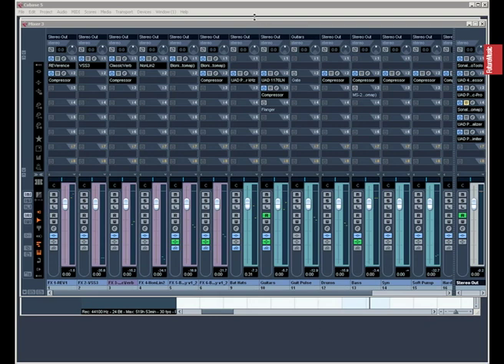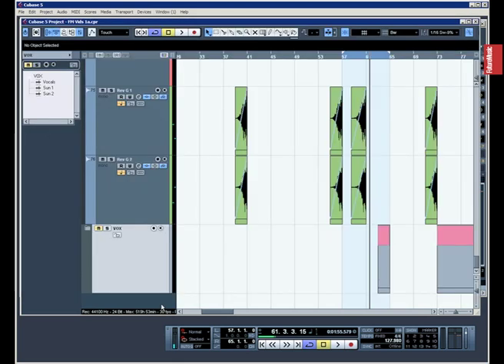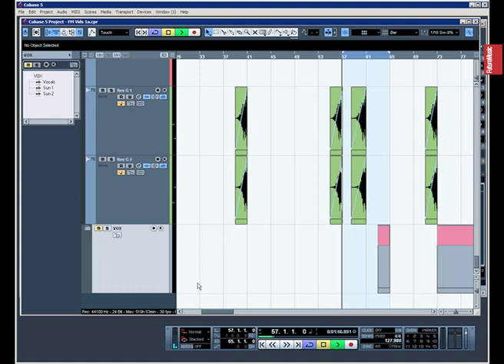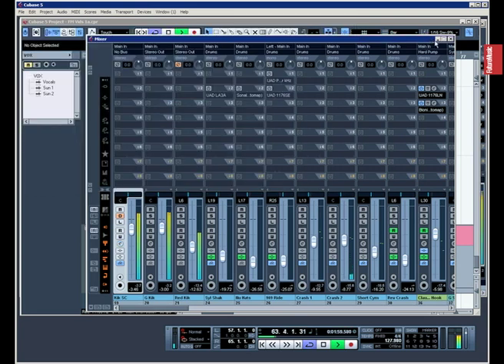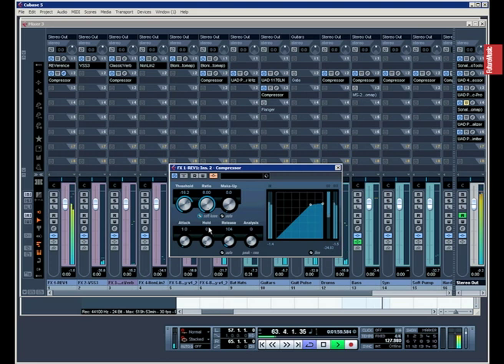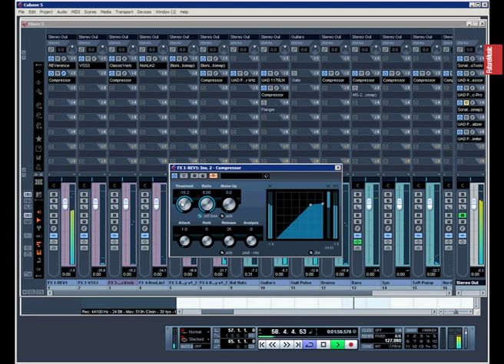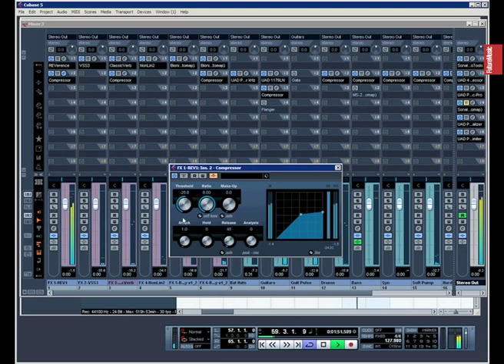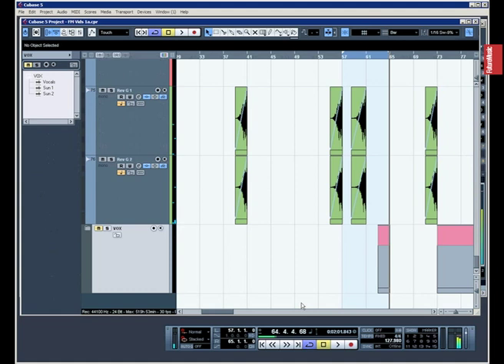Cubase 5 More on sidechaining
Tutorial for Cubase 5